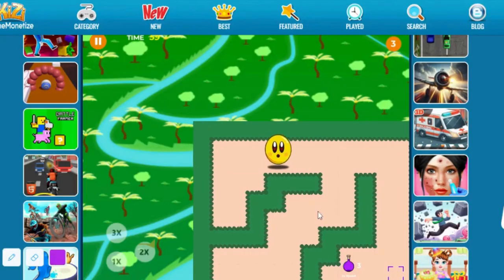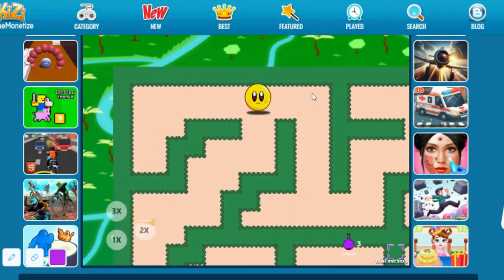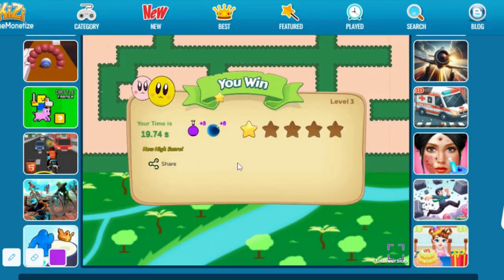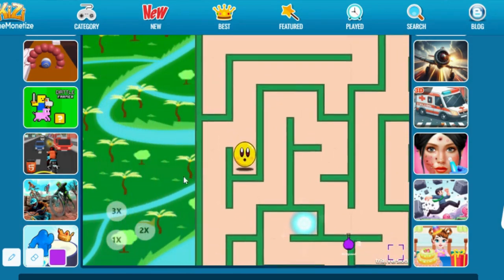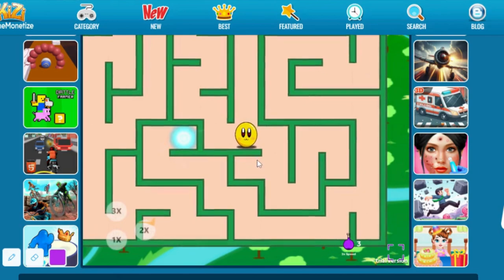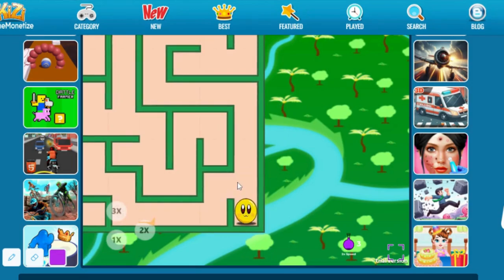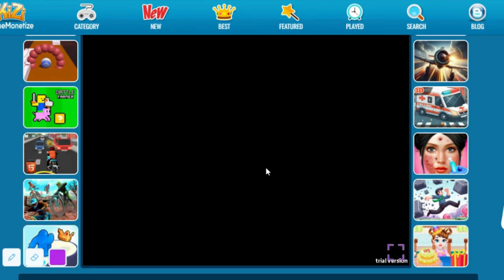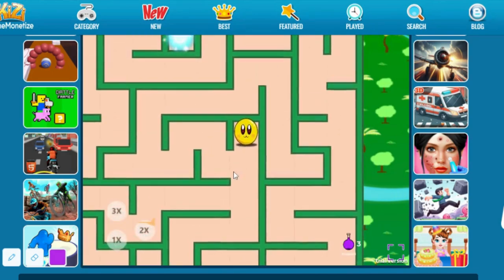Bloomball 1: New Labyrinth Maze 2024 Game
Embark on an enchanting adventure with Bloomball, the spirited yellow sphere, as it rolls through daring mazes to save its world in "Bloomball 1: New Labyrinth Maze 2024." Join Bloomball in a quest through diverse landscapes, overcome challenges, and collect the vital life force known as Hot Ice to thwart impending darkness.

Play Game!